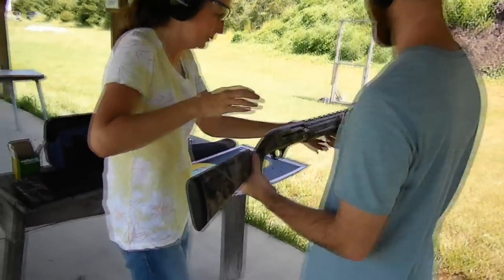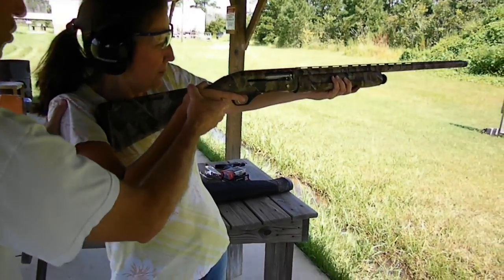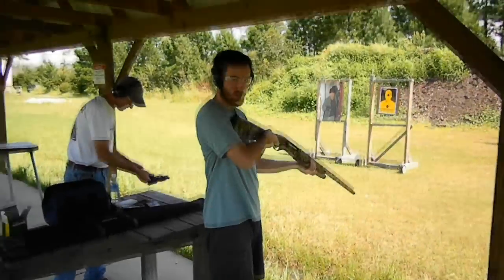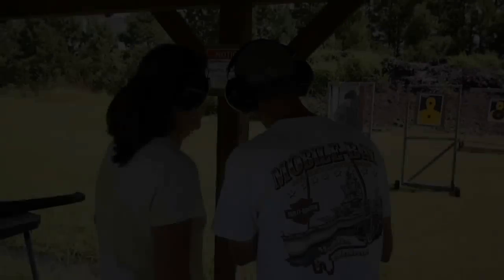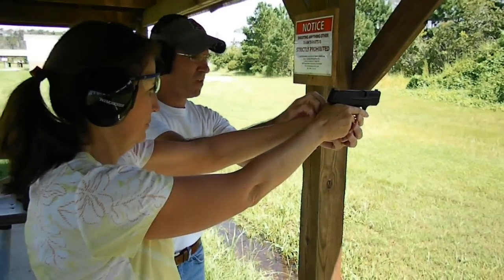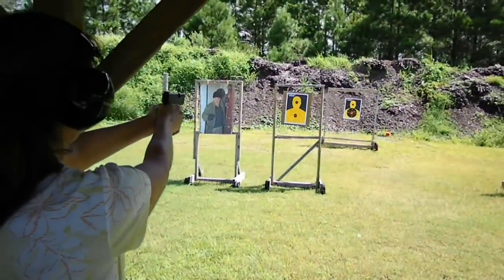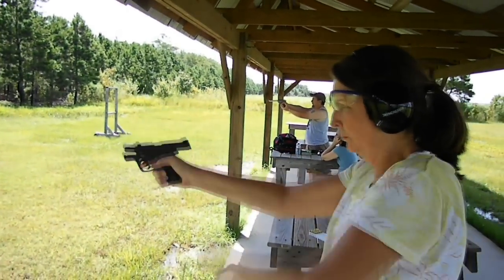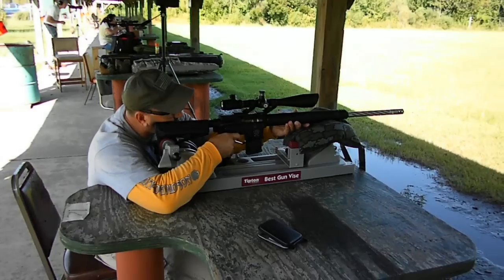Range day 25 August 2012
My friend's new M&P Shield 9mm (I want one now)...24" Bull Sniper in 5.56, and Russian MP153 Baikal 12ga Semi.